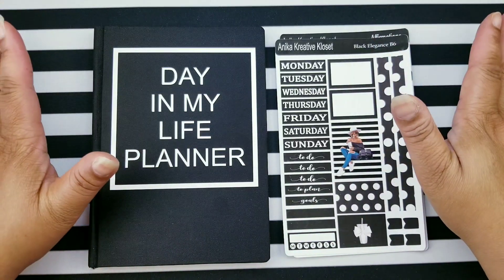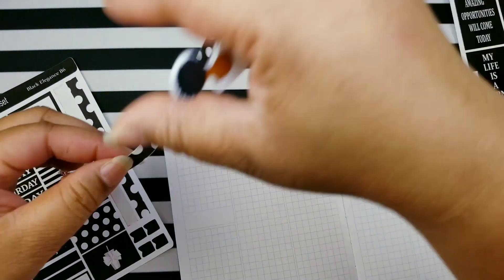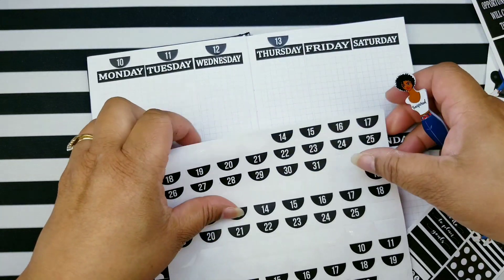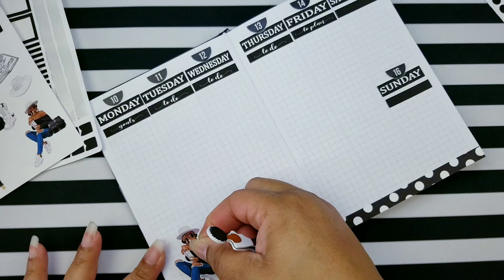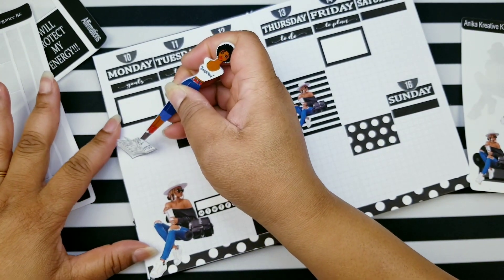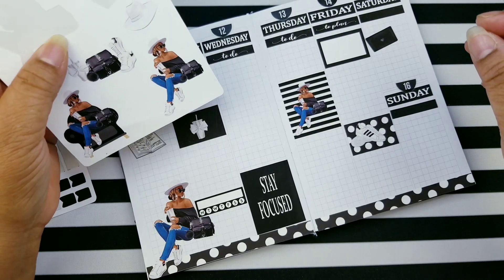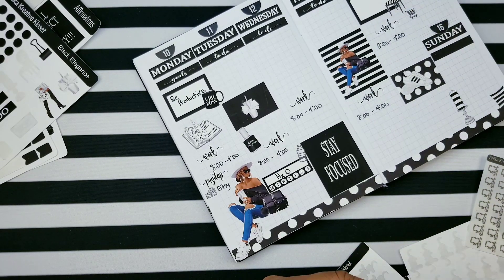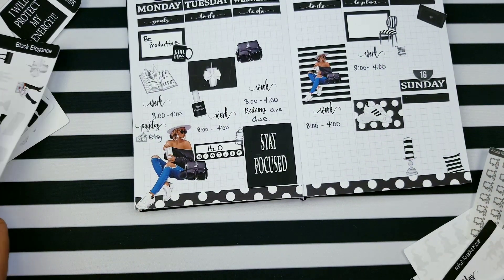Plan with Me|B6 Print Pression Planner| August 10 -16, 2020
I would love to hear from you. Until next time, PEACE!

Fox Fix Referral